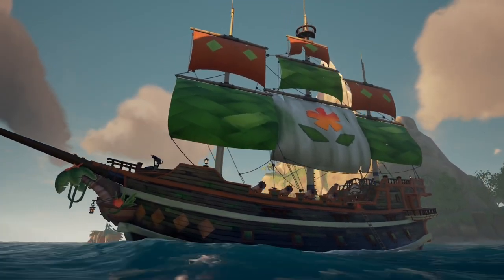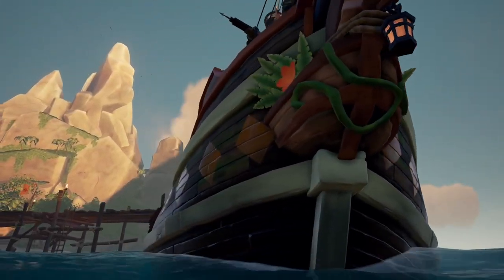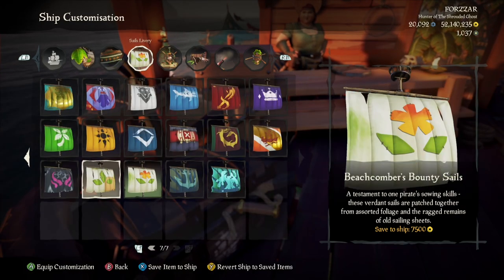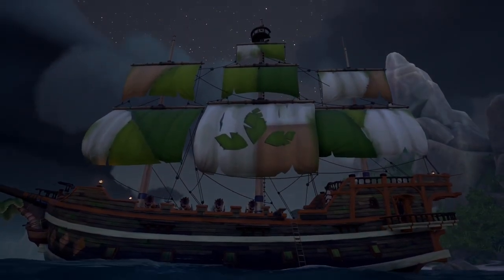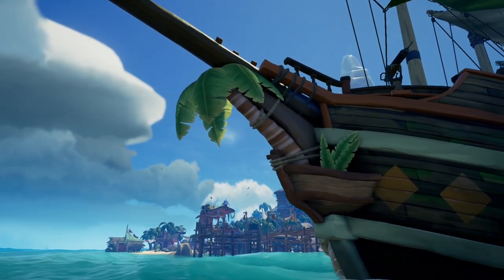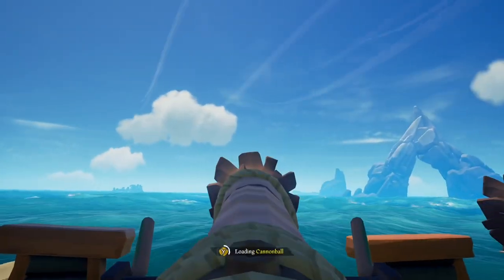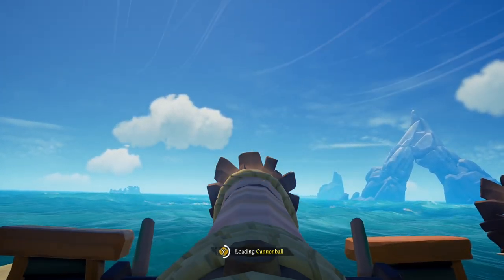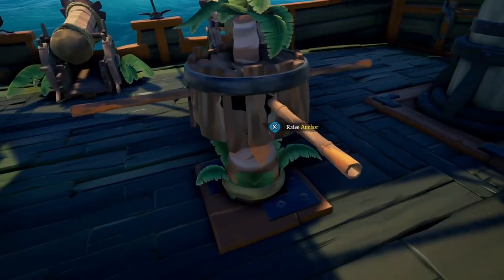Sea of Thieves Beachcombers Bounty Ship set Max Level Plunder Pass